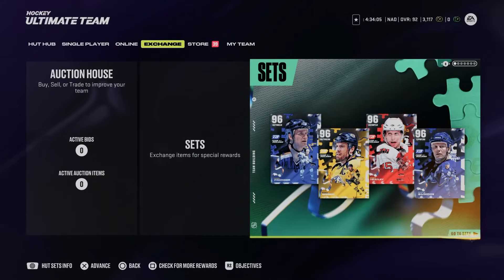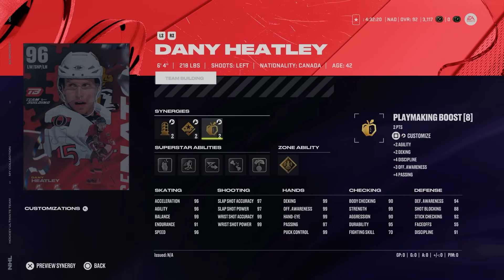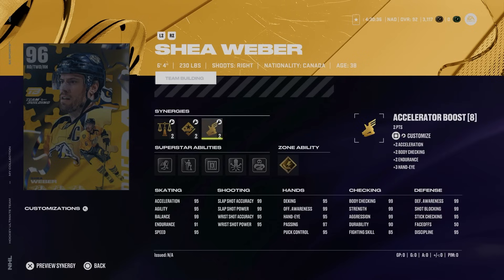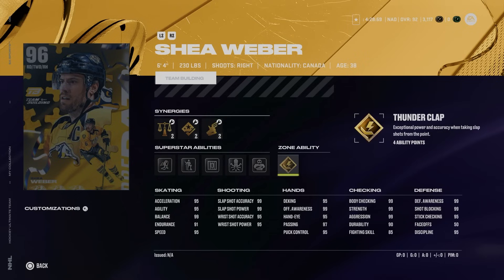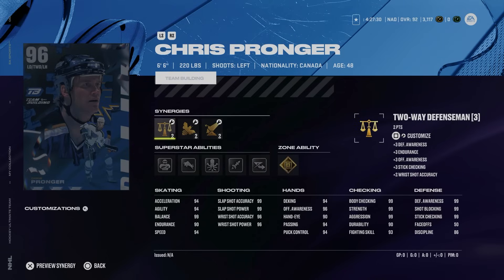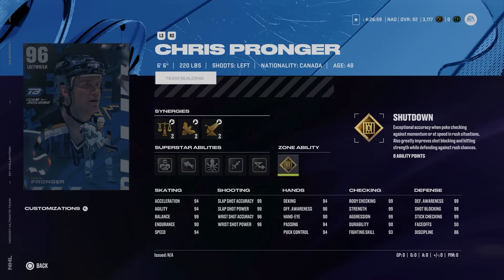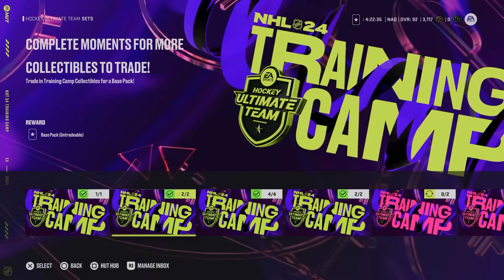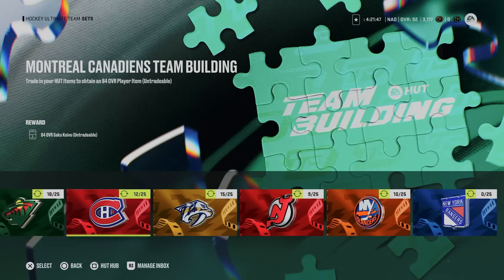RANKING THE 96 OVERALL TEAM BUILDERS IN NHL 24 HUT!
In this video I rank the latest content in NHL 24 HUT including the new 96 overall team builders!